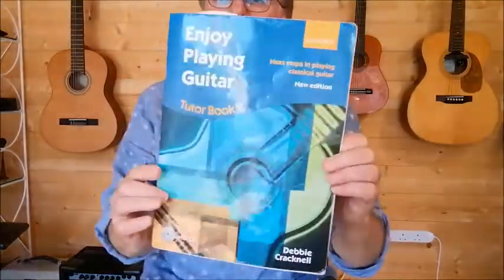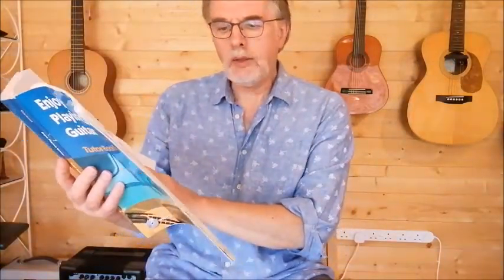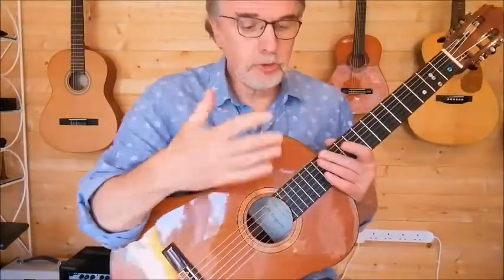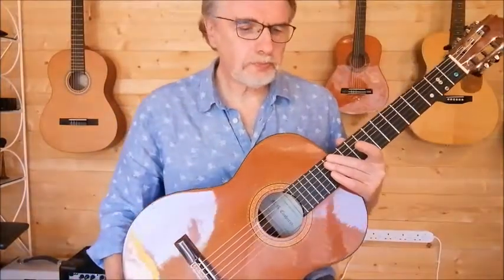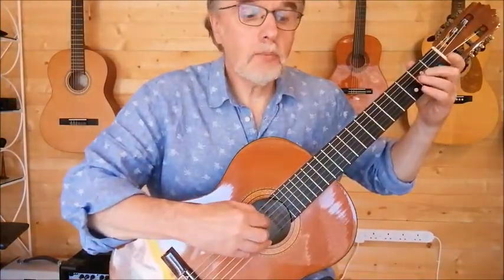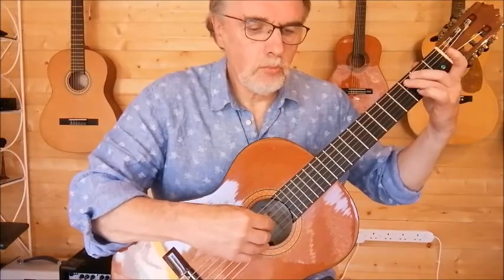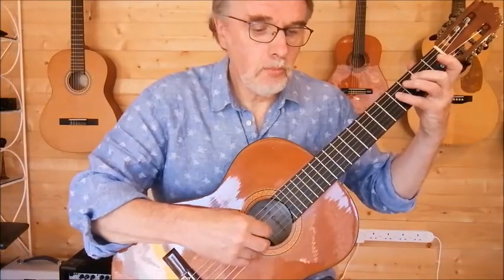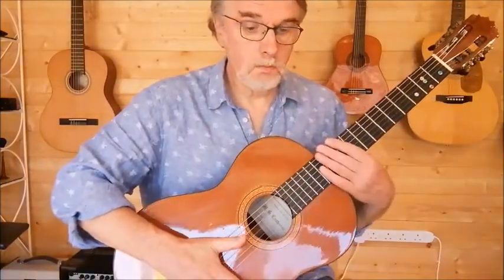debbie cracknell book 2 P18 John Peel - Nigel plays guitar part 2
Nigel at the Acoustic Music Workshop

for Classical Guitar intermediate players